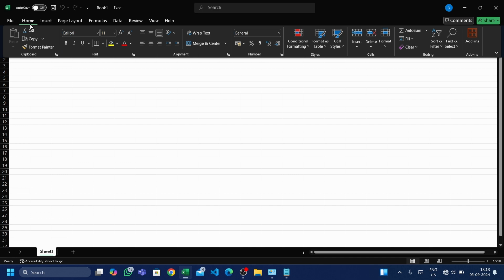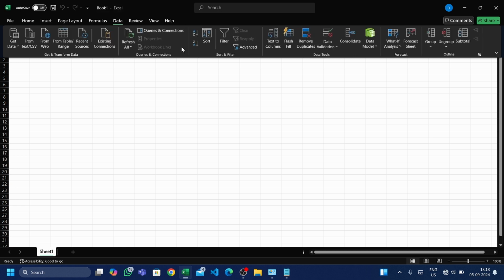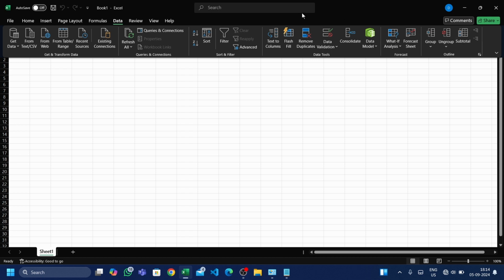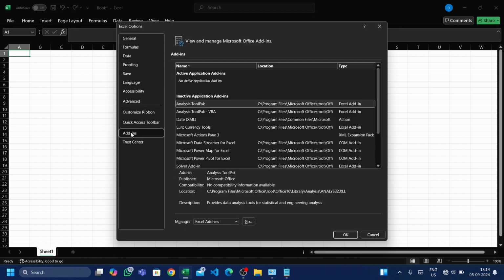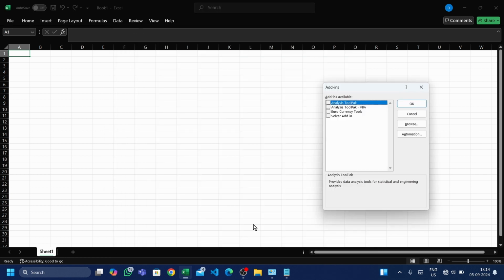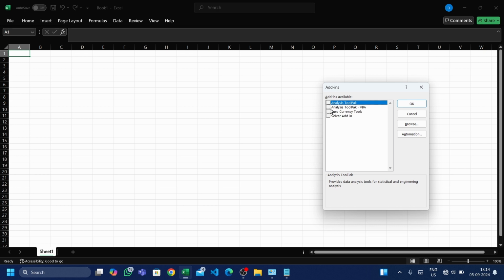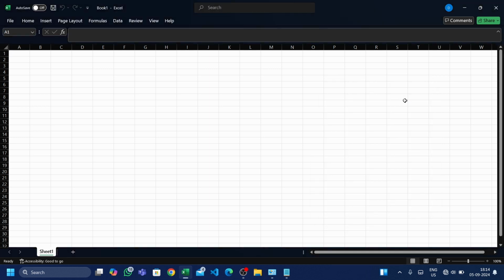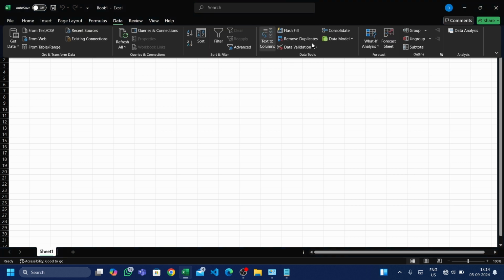Enable DATA ANALYSIS tap on MS Excel | How to enable data analysis option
How to enable data analysis option in Excel

- How to add data analysis option in MS Excel
- Data analysis option not opening
- How to Open data analysis tap in Excel software